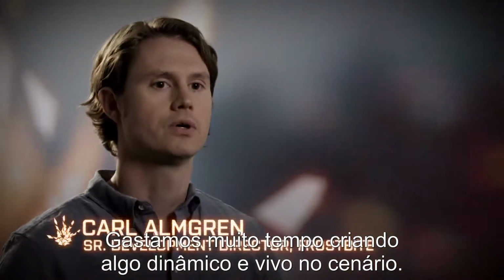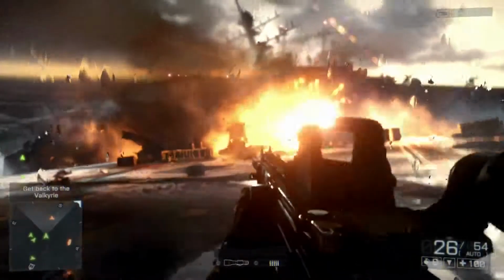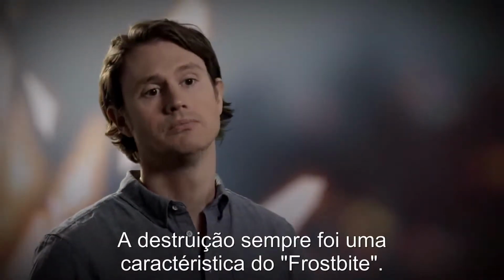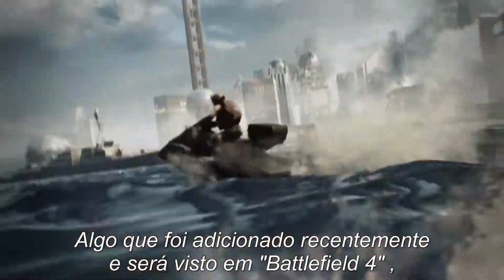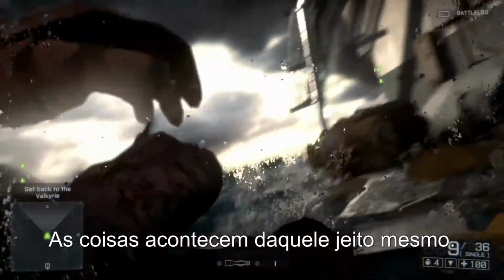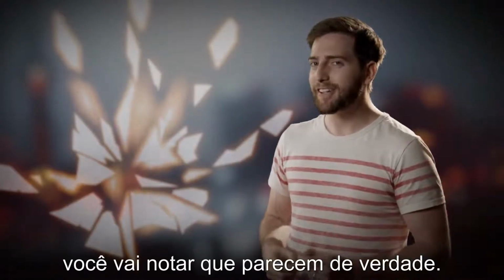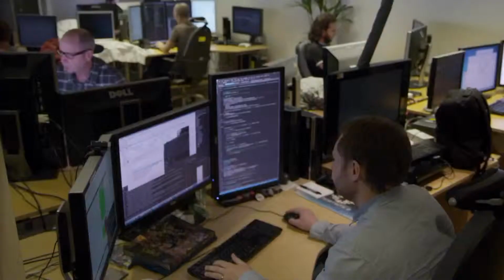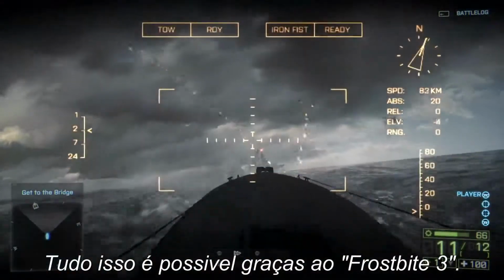Battlefield 4 - Frostbite 3 (Legendado pt-br)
Video da DICE focado no seu novo motor grafico que será usado no seu novo fps
o Battlefield 4
Confira :